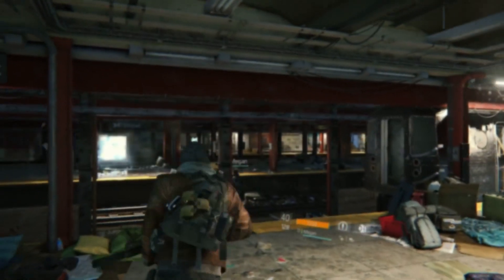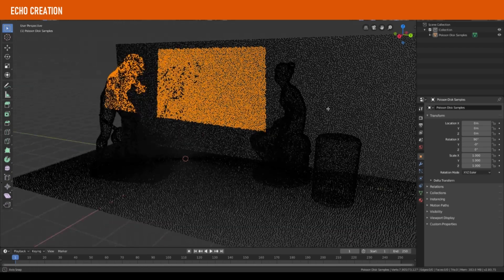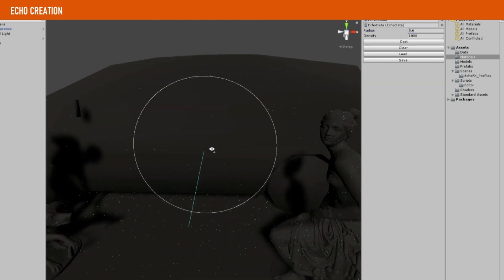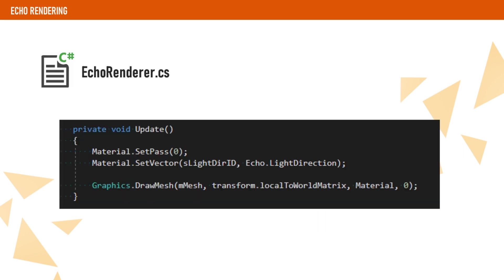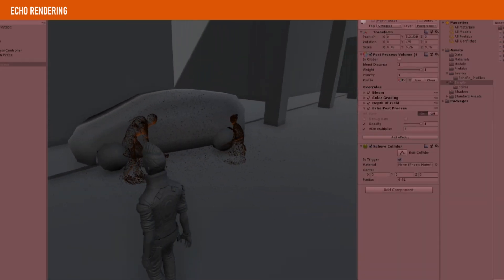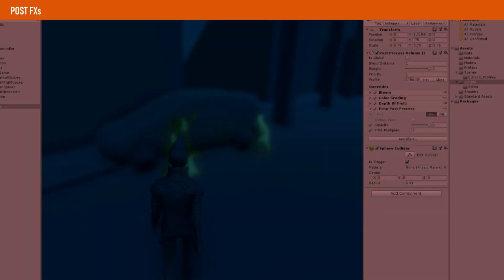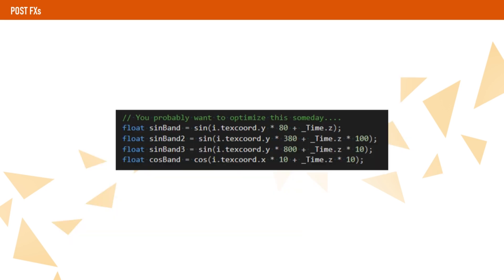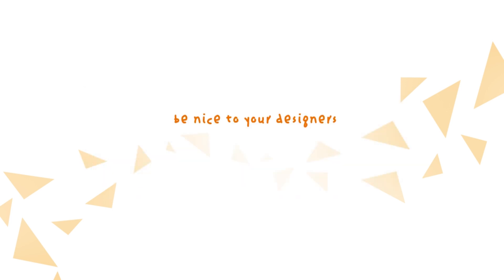The Division ECHO Fx In Unity | GPUMAN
This video explains how to implement The Division Echo effect in Unity.

Asset Credits
Car by Kajaman (AssetStore)
Statue of hunter with dog by Lincoln 3D Scans (TurboSquid)
Statue of Nymph Preparing For The Bathby oliverlaric (TurboSquid)

Music Credits
♫ Intro by Rushjet1 (Azureflux Remix)
♫ Background Song by Komiku (First infiltration in Unresponsible Tech)